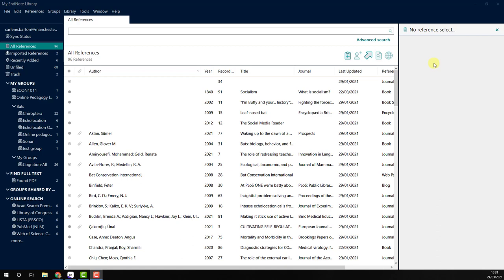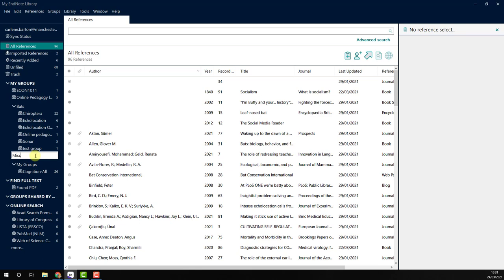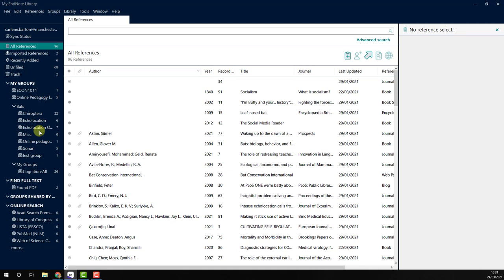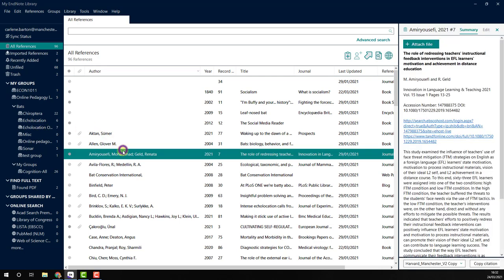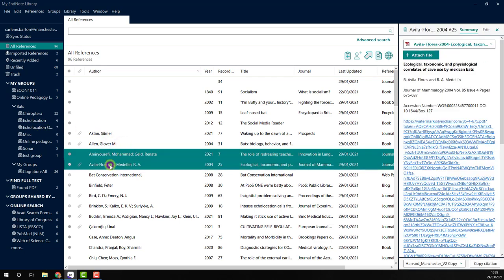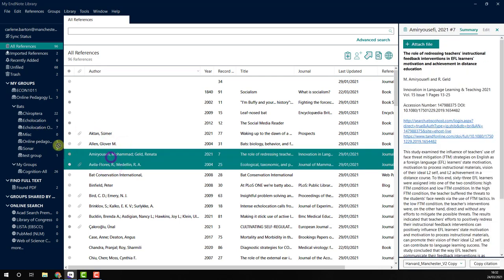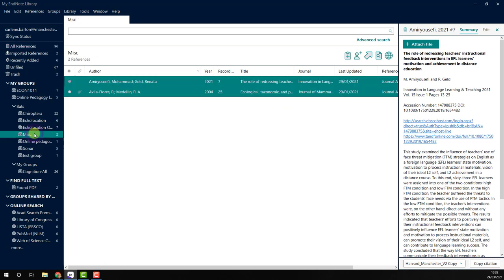Creating groups in EndNote 20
This demonstration shows you how you can create groups to manage the references in your library in in EndNote 20. This demonstration uses the Windows operating system.